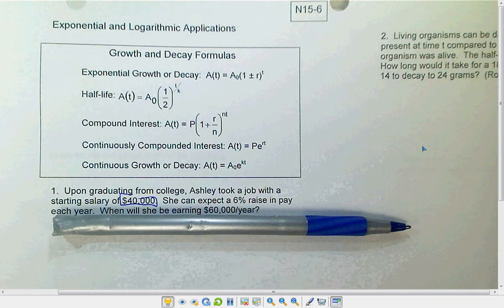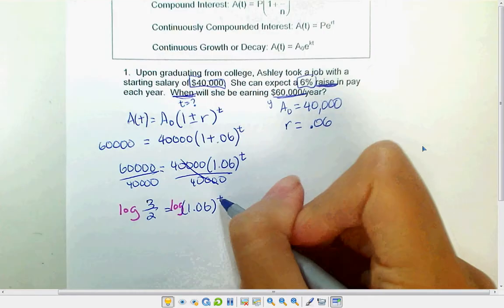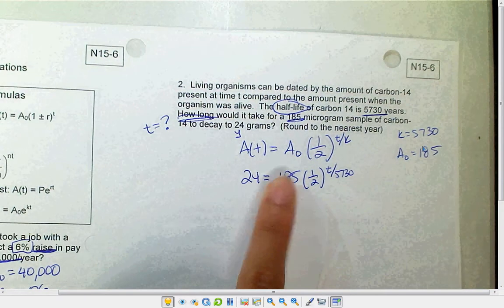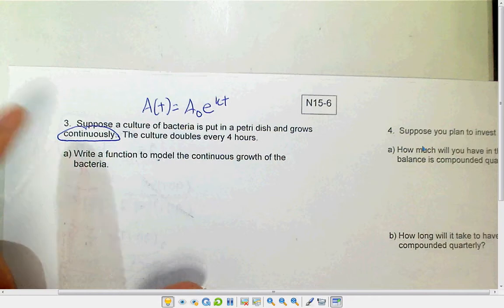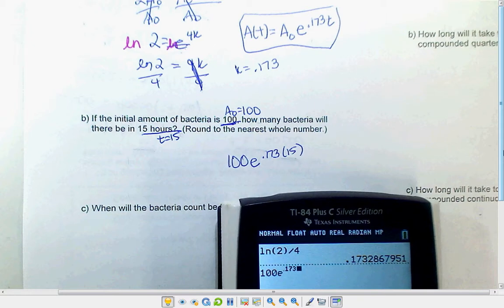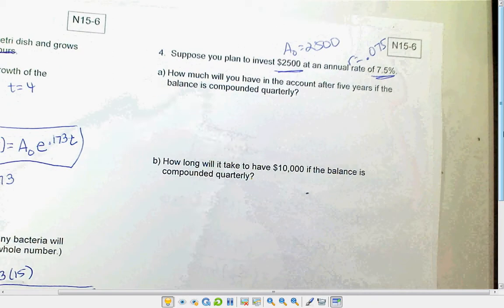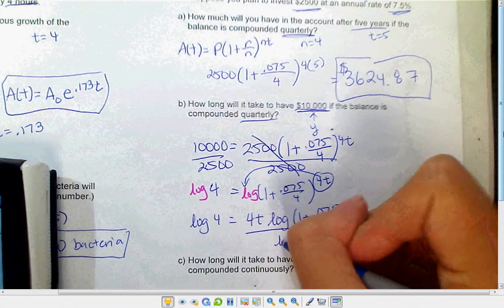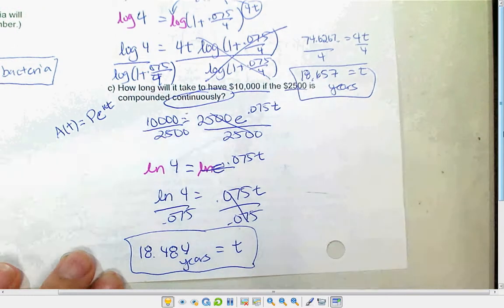5/21/2015 Precalculus Unit 15 Lesson 6